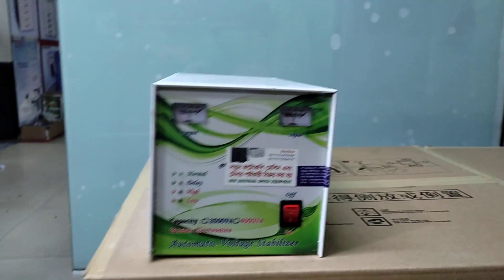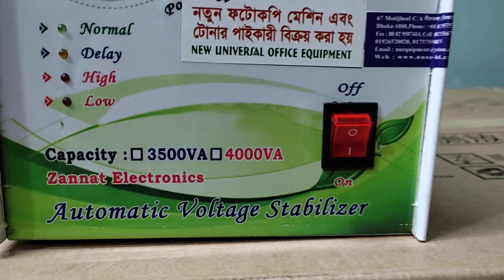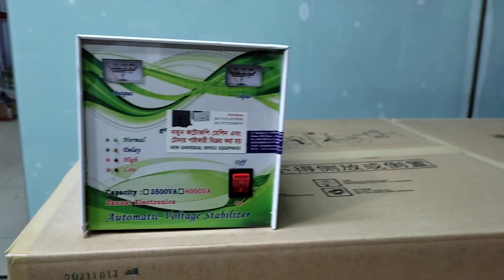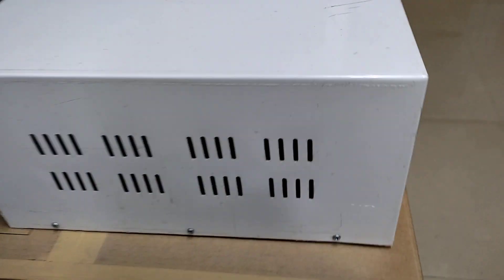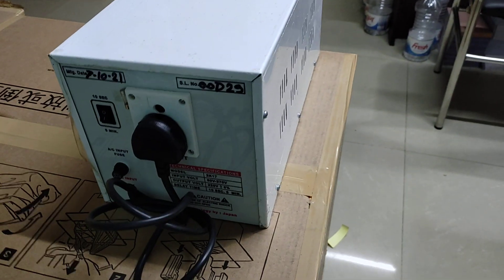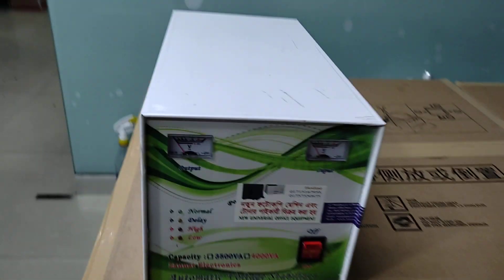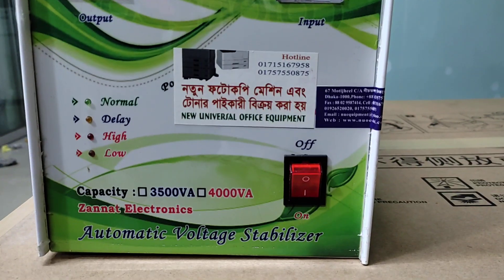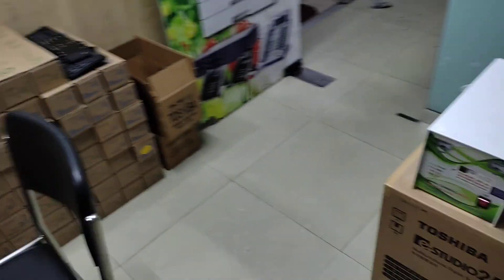Stabilizer Use for photocopier Machine New universal office equipment wholesale office 01757550875